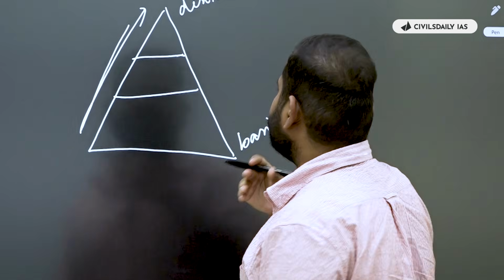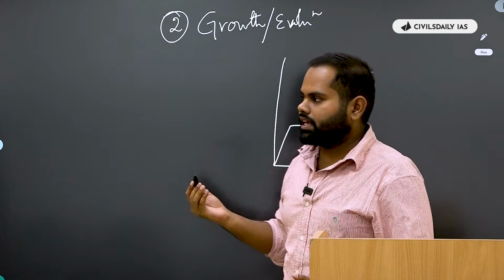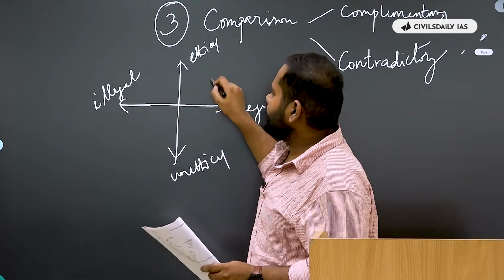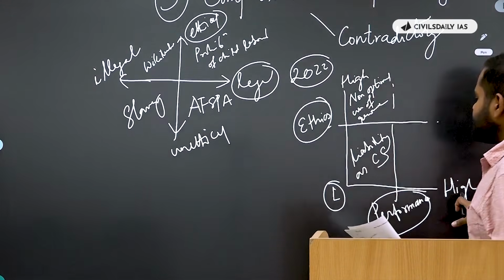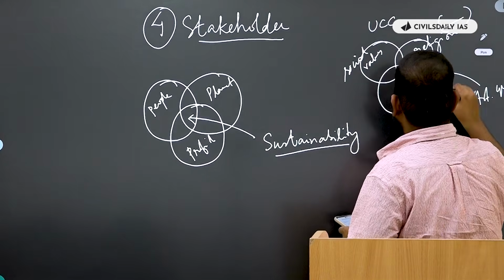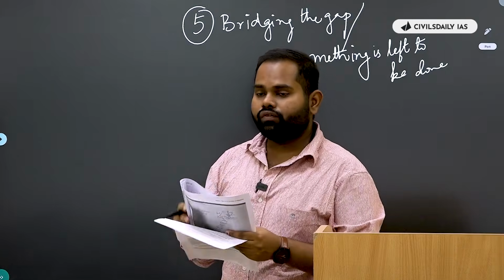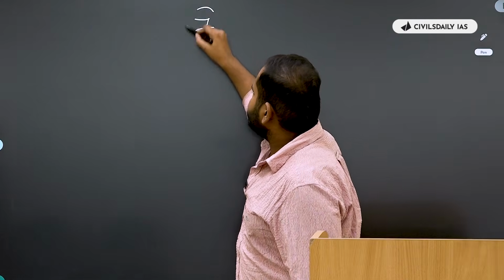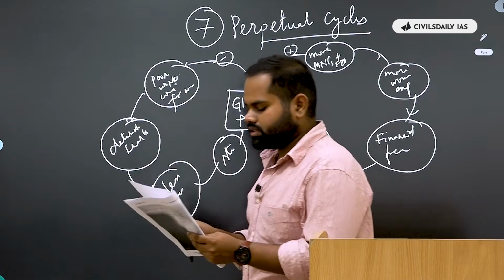Smash Mains Ethics Class | Diagrams & Frameworks By AIR 2 Animesh Pradhan | UPSC Mains 2024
Smash Classes start 25th June | First FLT on 29th June

Watch AIR 2, Animesh Pradhan (134 Marks in Ethics), demonstrates effective techniques for writing Ethics answers using diagrams. Enhance your UPSC preparation with these visual strategies to structure and present your responses better.

Fill out the form and be part of this Smash Mains Program - Taught by Animesh (AIR 2) & his mentors at Civilsdaily.
🎯AIR-2 Animesh Pradhan is joining this year's Smash Mains Program as a Super Mentor. The same program that helped him get 473 marks in GS. He will hold lectures, and copy discussion sessions.